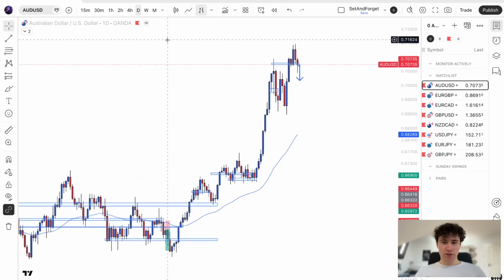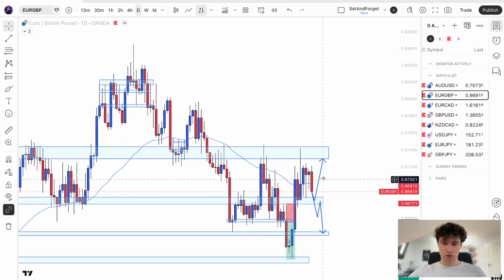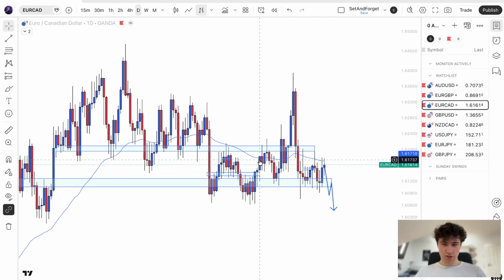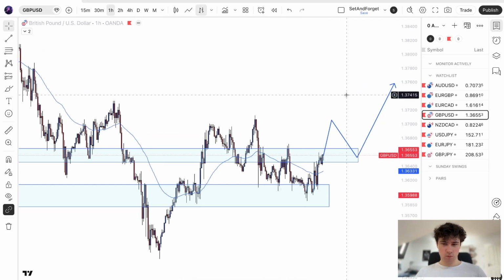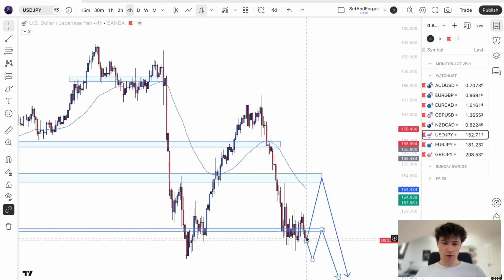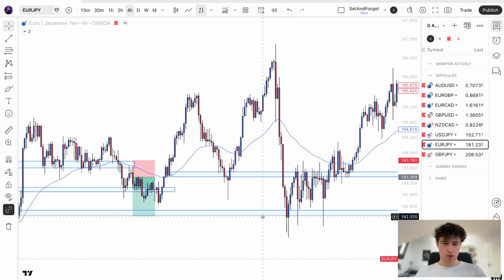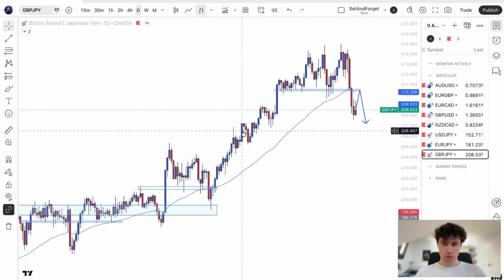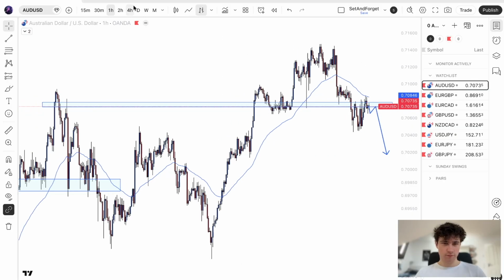15.02.2026 SetAndForget Sunday Swings | Welf Baumann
Go check out the summary!